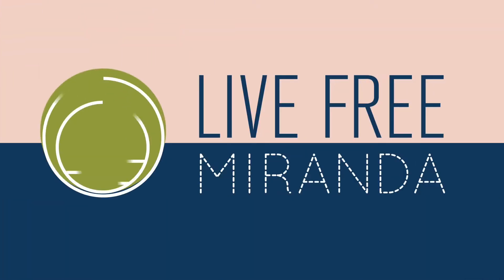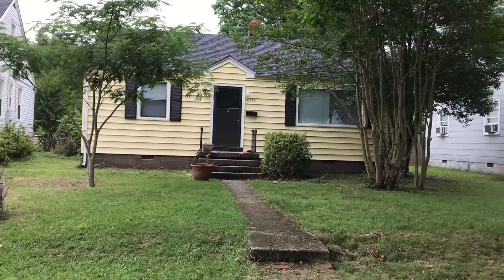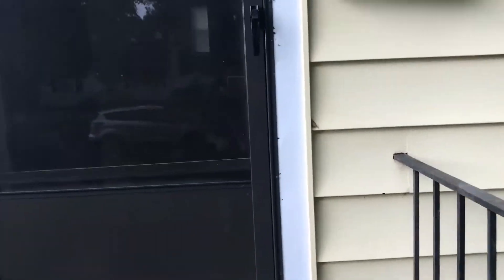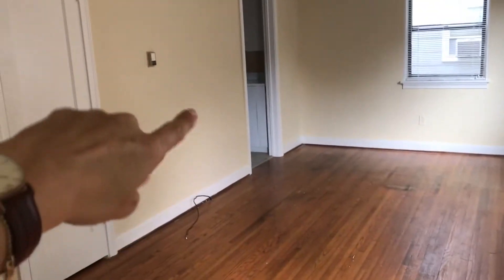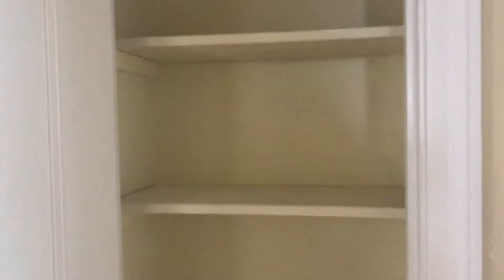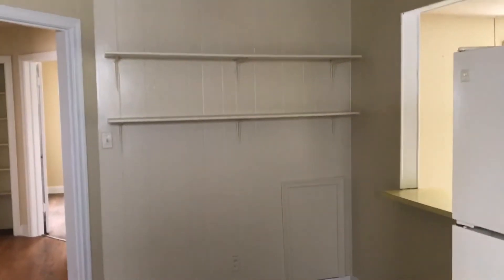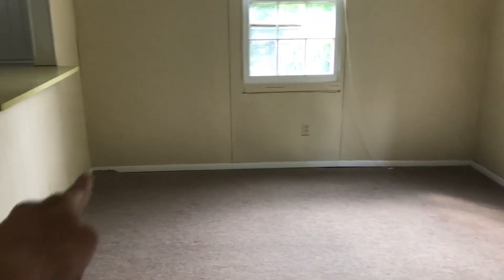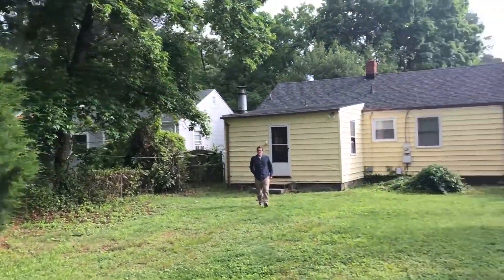Review of my family's little house (1000 sq ft for our family of five!)/MiRanDaVlogs